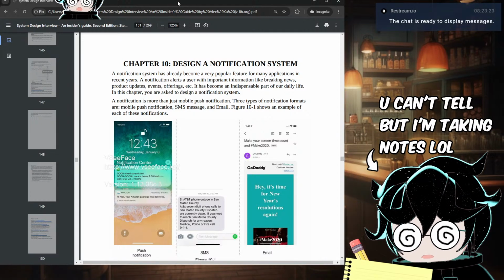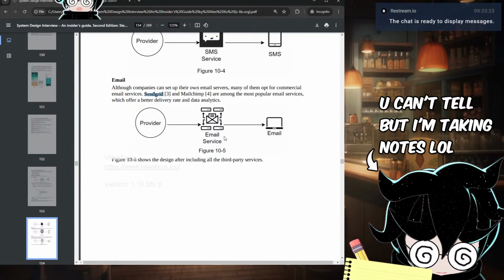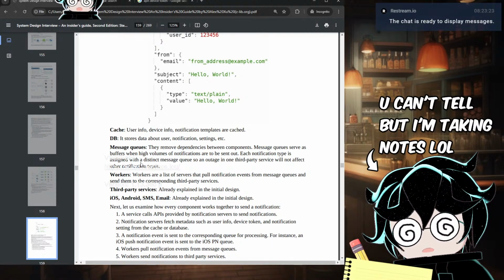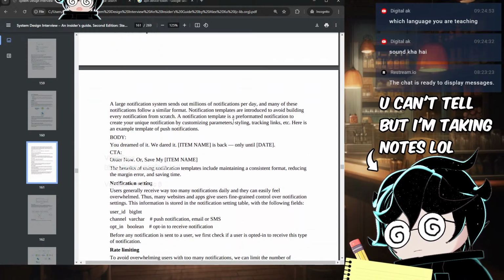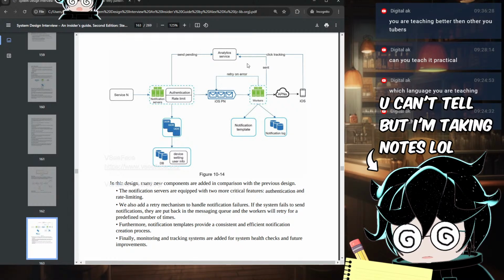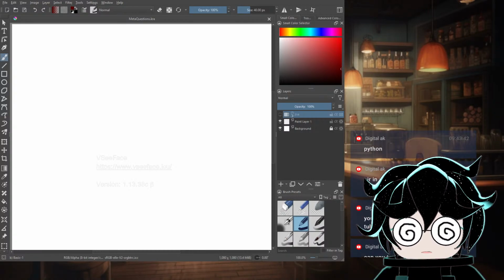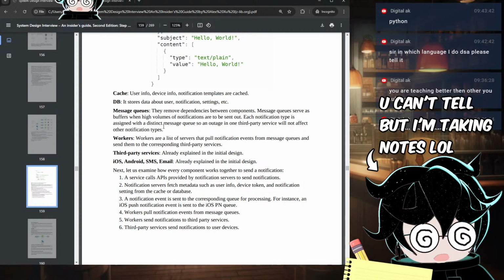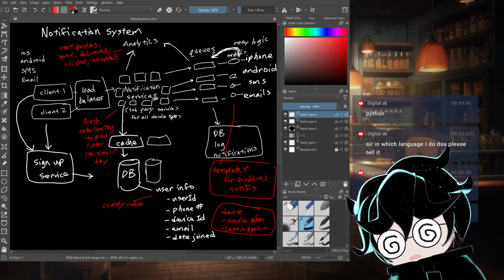studying system design (part 2)